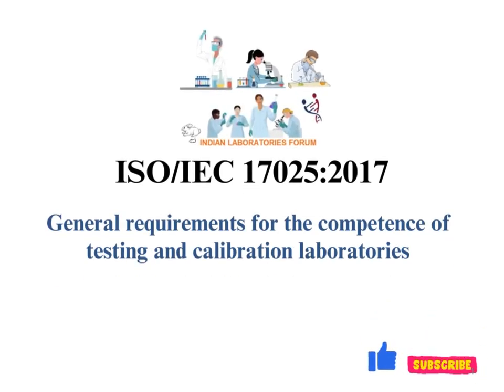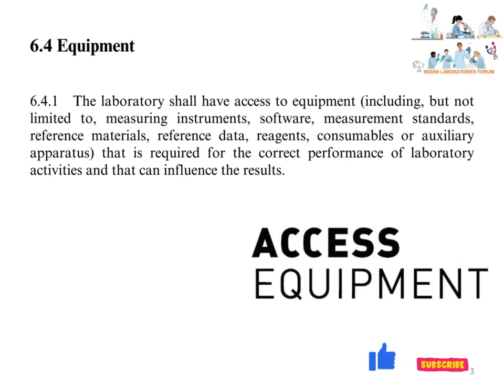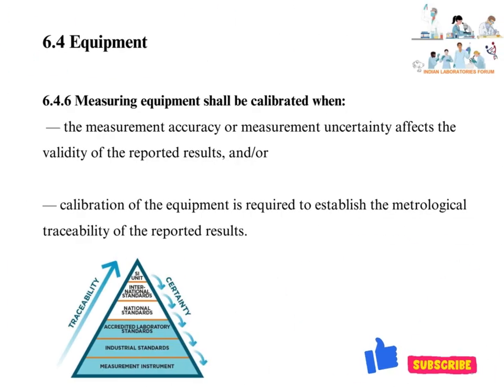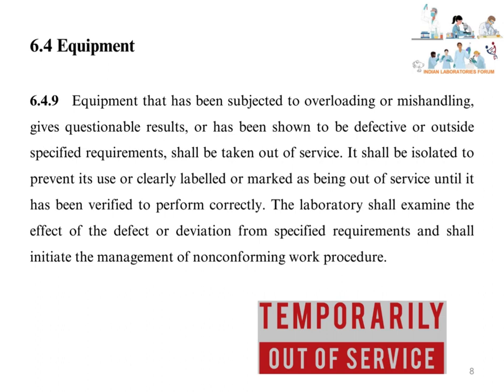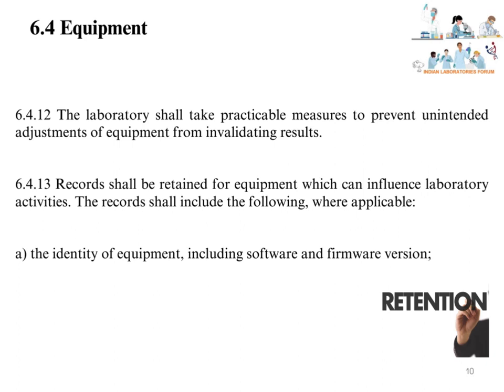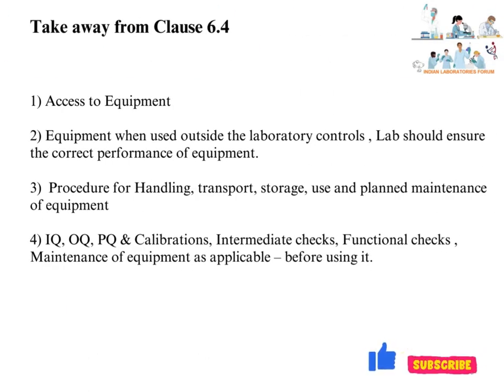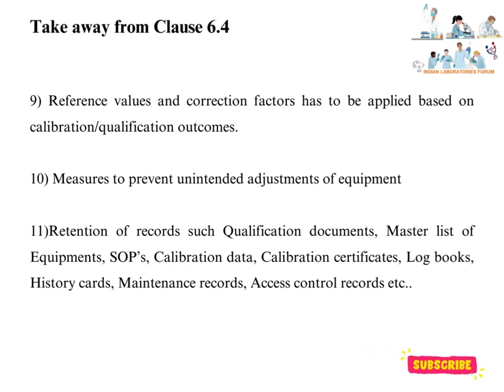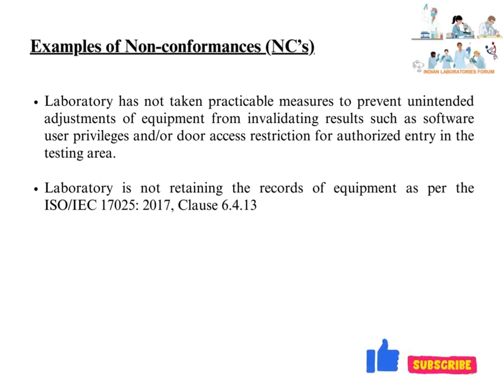Equipment - ISO/IEC 17025:2017, Clause 6.4 & Examples of NC's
Learn about the requirements of ISO/IEC 17025:2017, clause 6.4 and examples of Nonconformance in clause 6.4.